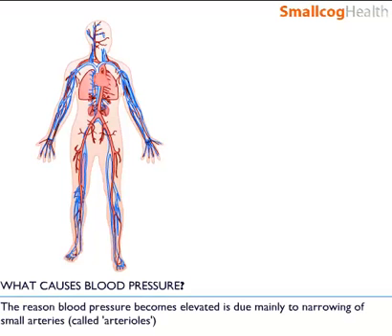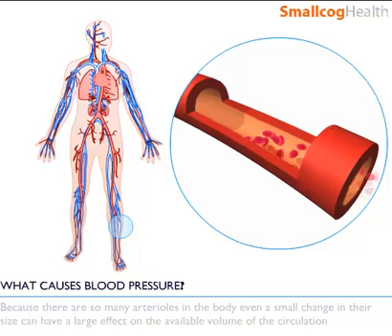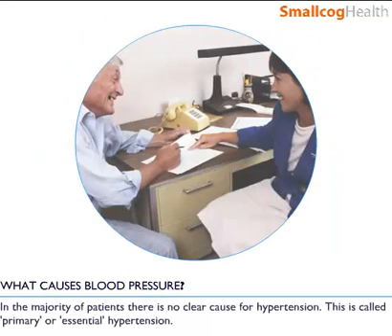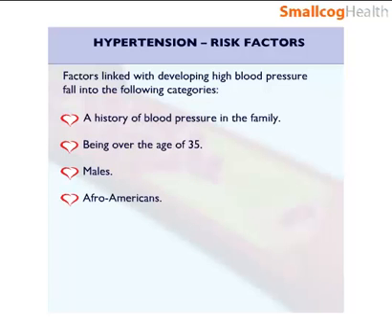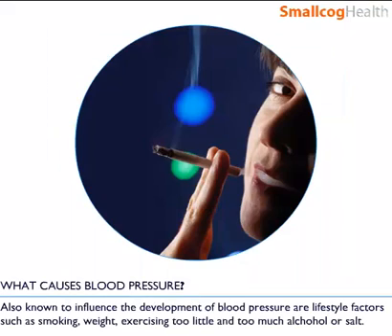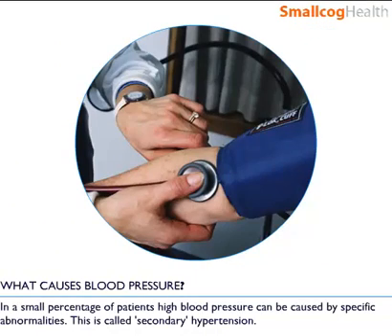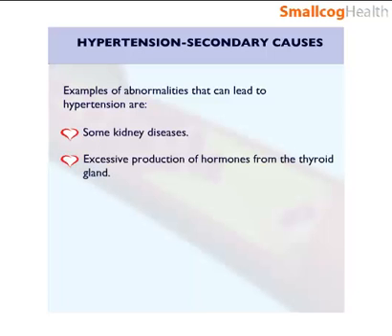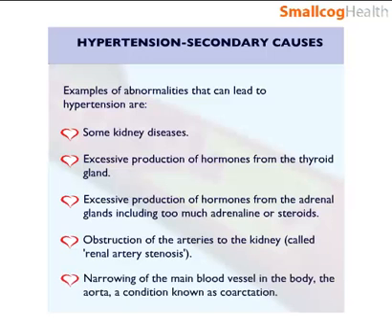What Causes Blood Pressure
What is Blood Pressure, what causes high blood pressure (Hypertension), how is blood pressure diagnosed and how can your high blood pressure be treated.

What Causes Angina -
In development